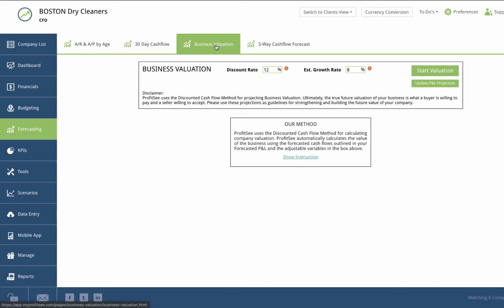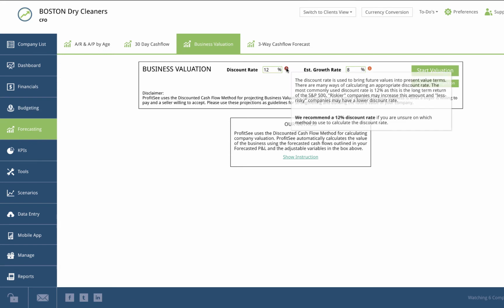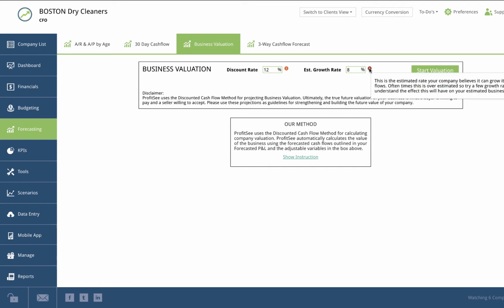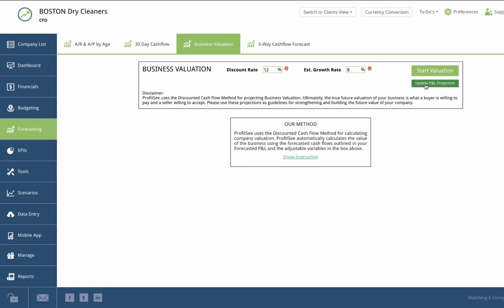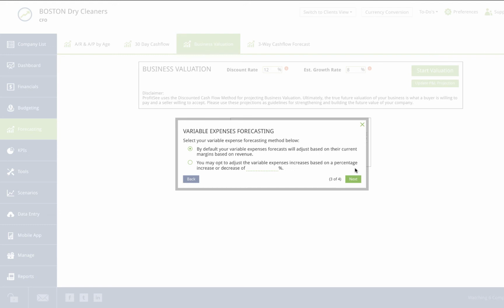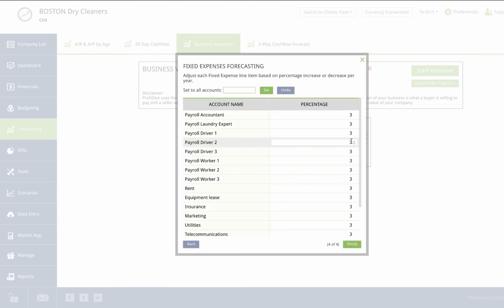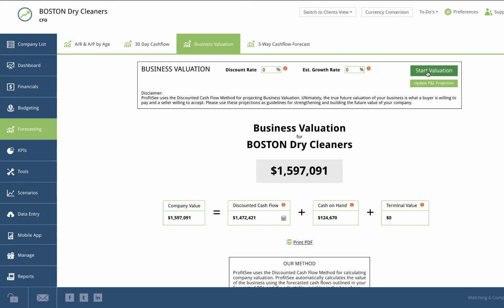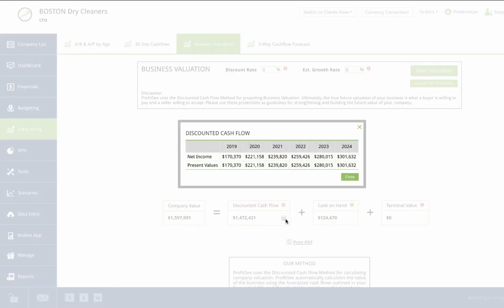Using The Business Valuation Feature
Learn how to use ProfitSee's business valuation feature to assist your clients and reinforce the value you're providing them.